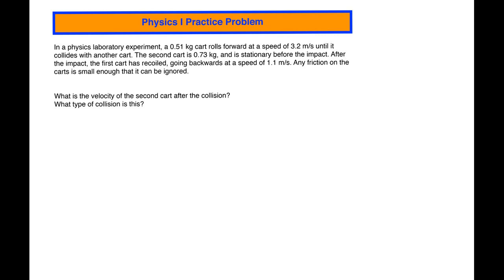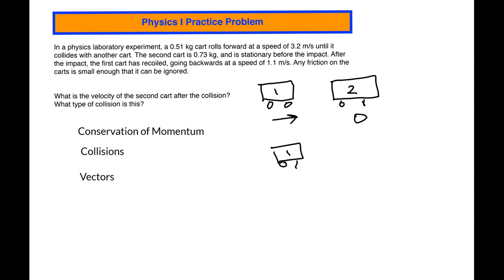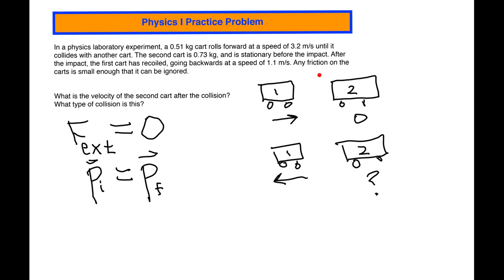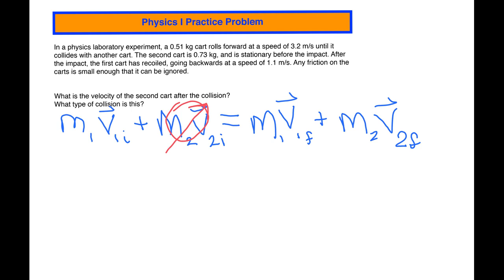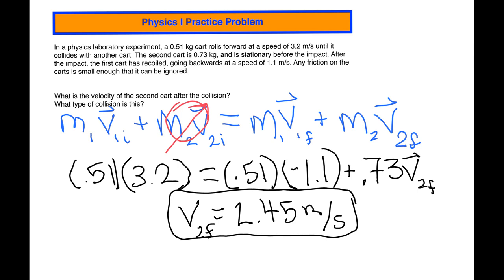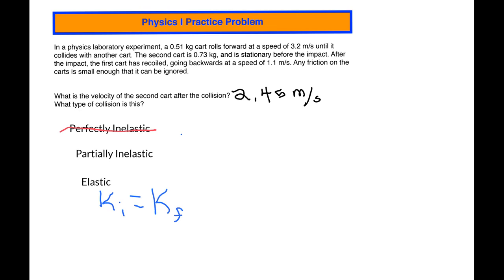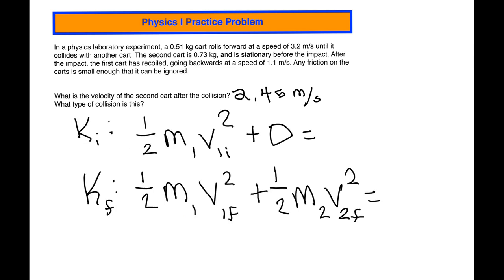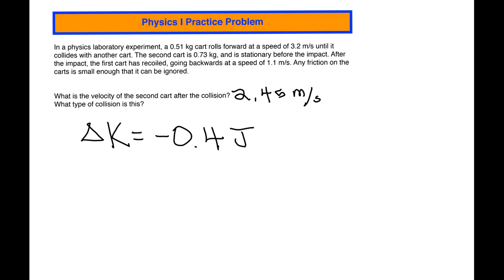Physics I Tutorial Momentum Conservation